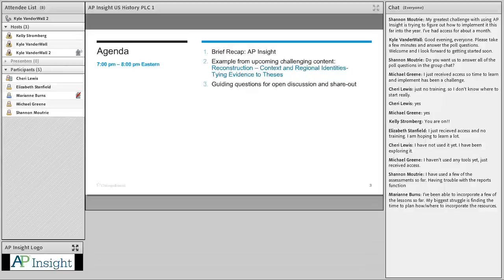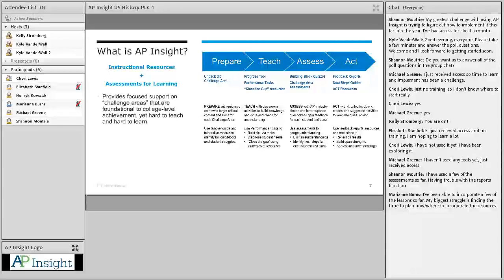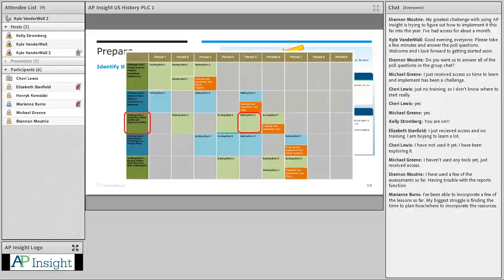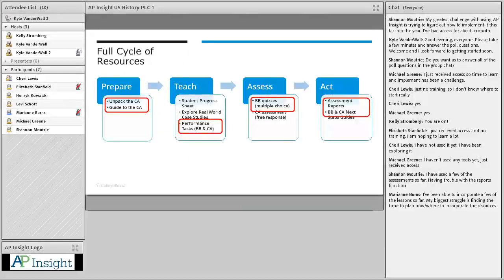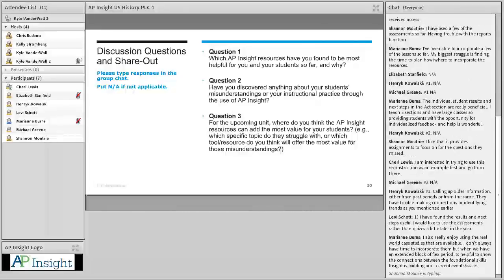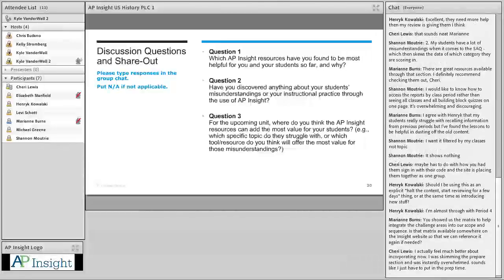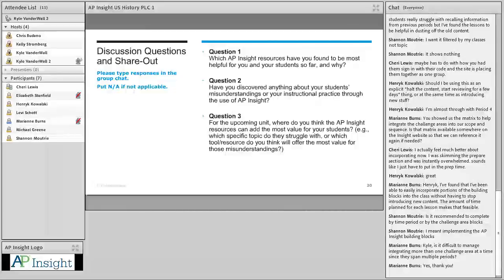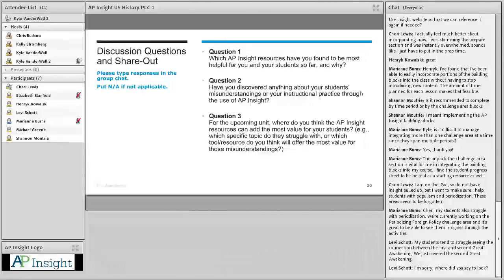AP Insight U.S. History PLC: Making the Most of AP Insight